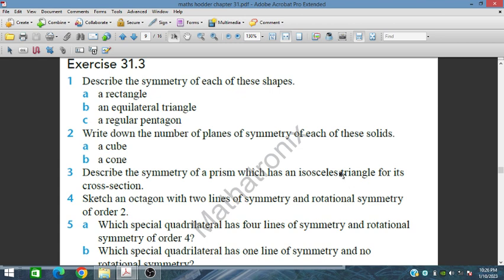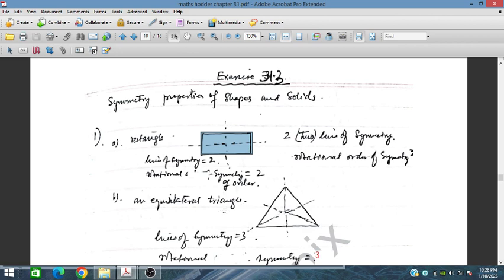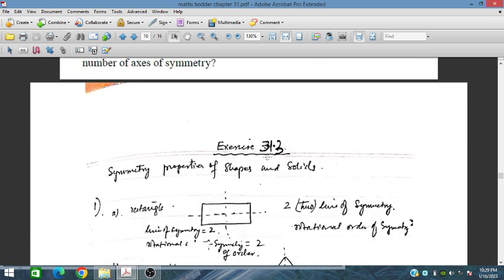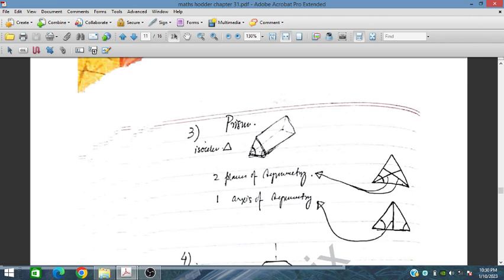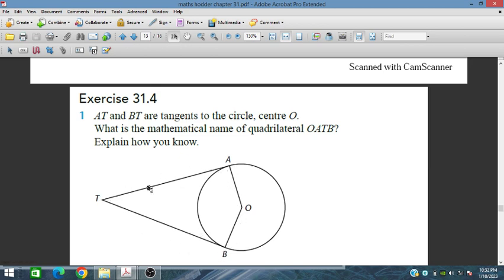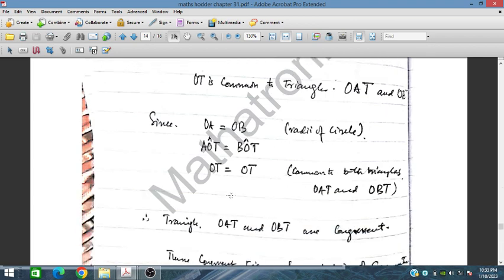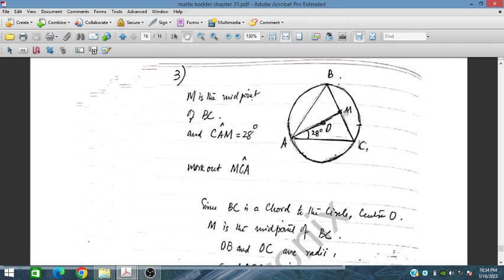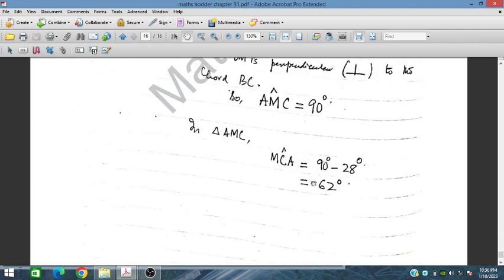Symmetry Properties of Shapes and Solids PART B, Ch 31, Hodder Maths, IGCSE and O level